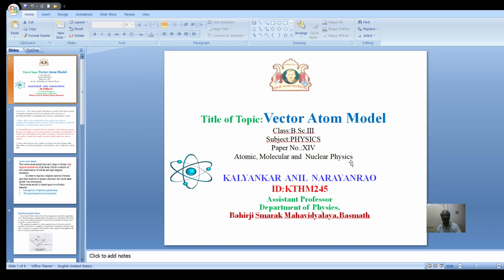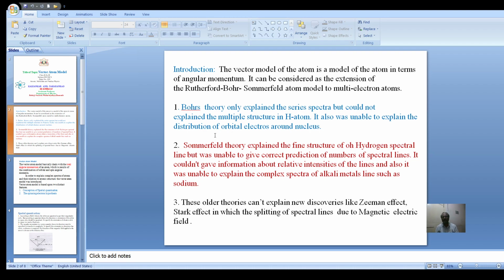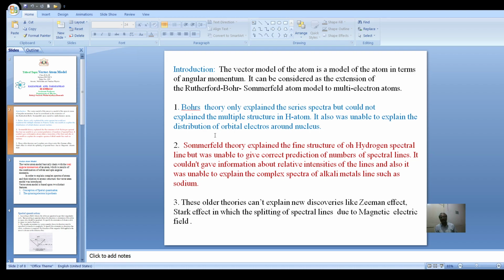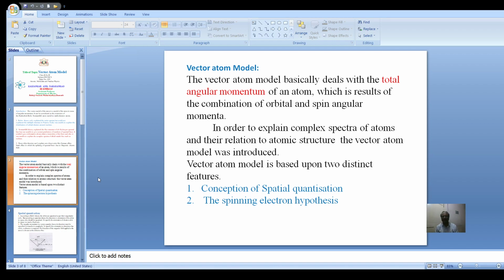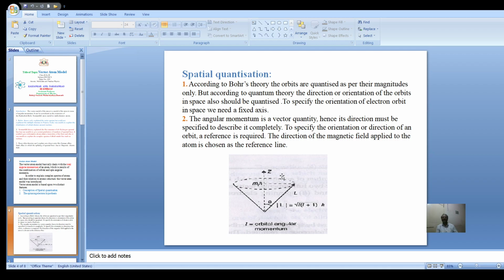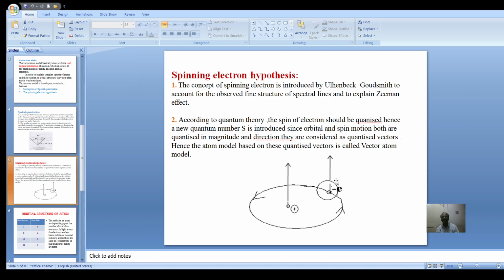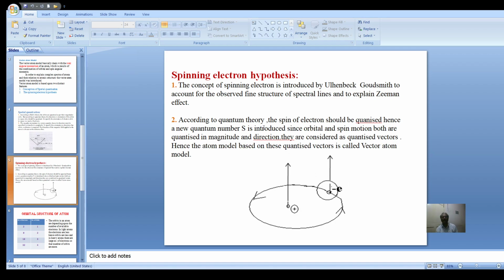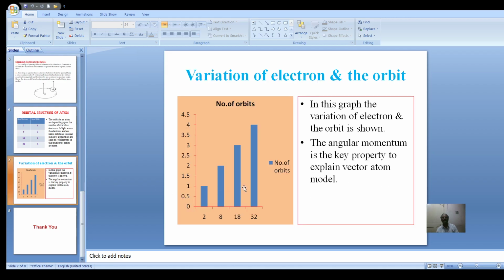Vector Atom Model (ATOMIC PHYSICS)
This video is concerned about "Introduction to Vector Atom Moldel" at UG level.